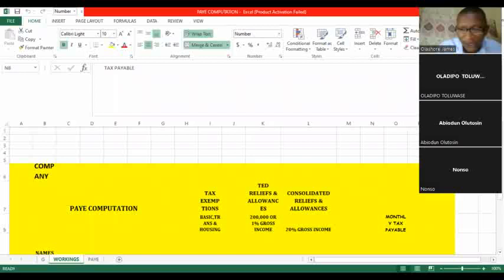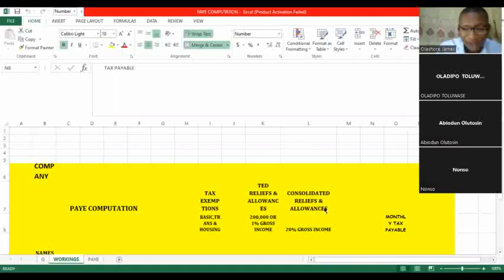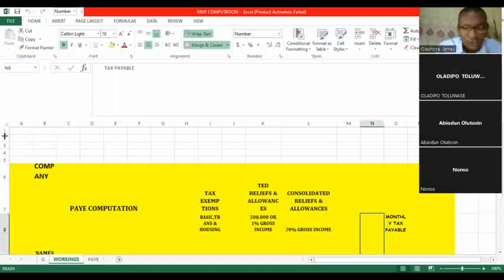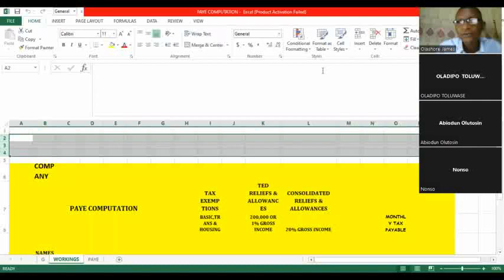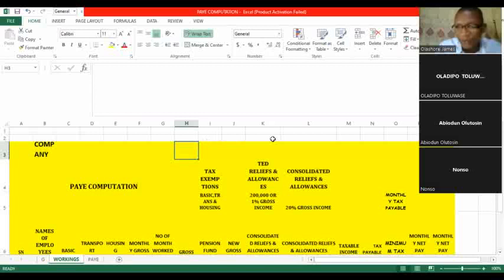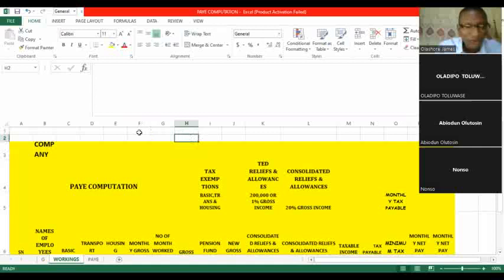PAYROLL (PAYE, PENSION & JOURNALS)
HOUSE OF ACCOUNTANTS PROFESSIONAL SERVICES